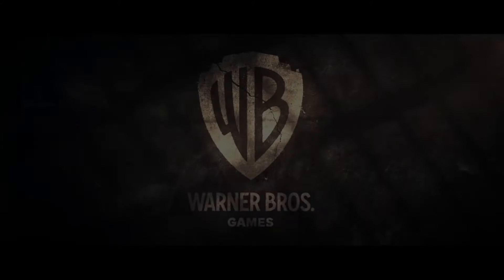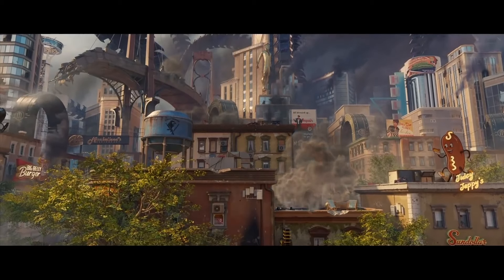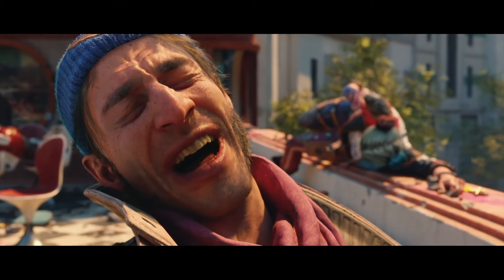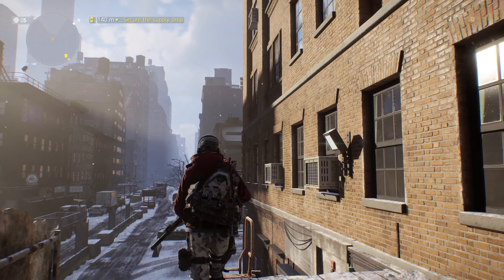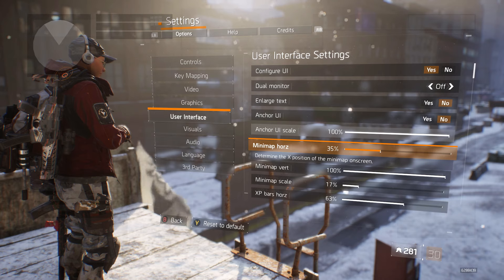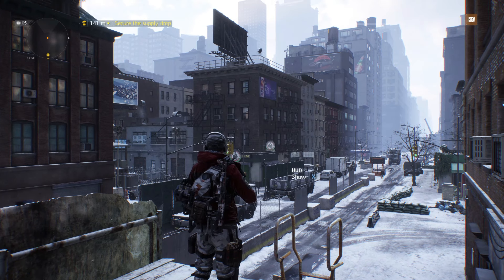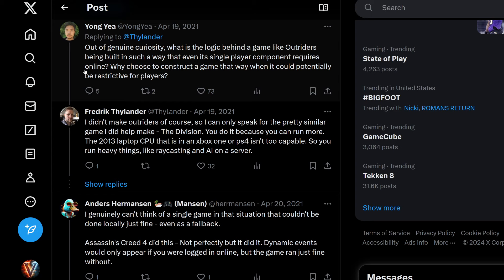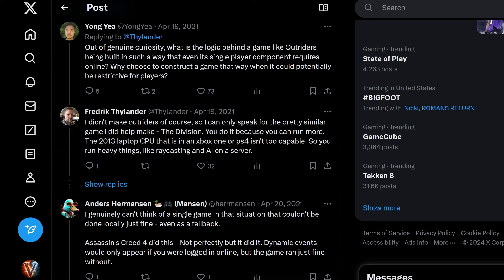Suicide Squad Kill The Justice League - The 60 FPS Question!